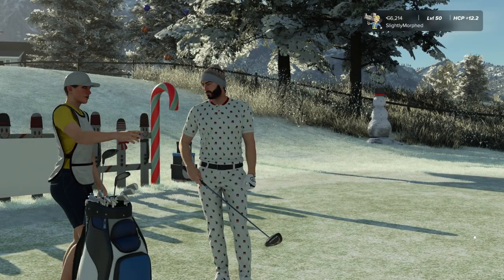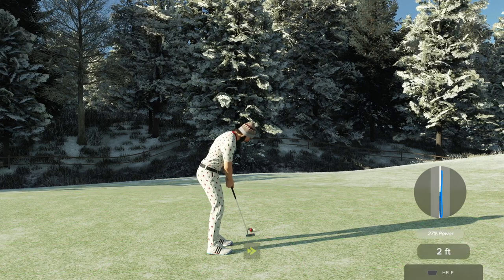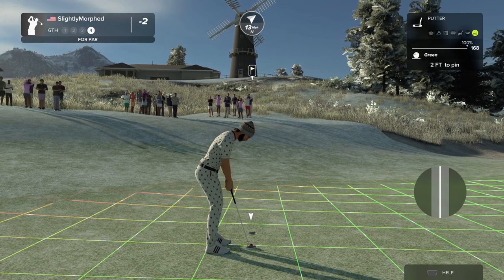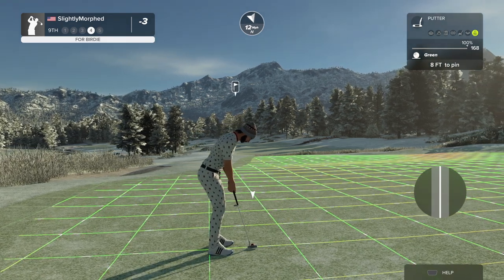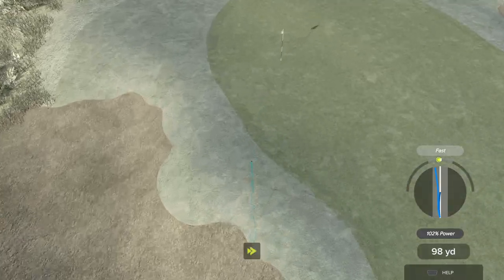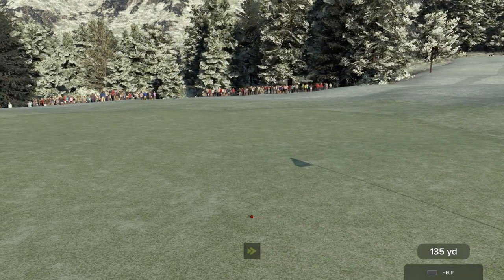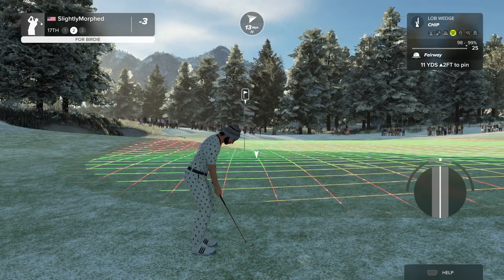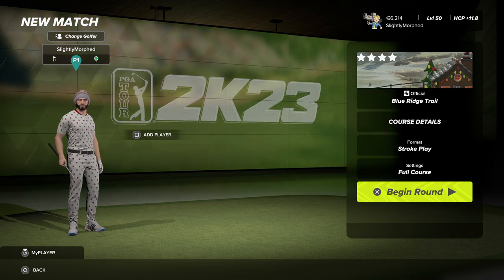PGA Tour 2K23 - Courses - Blue Ridge Trail